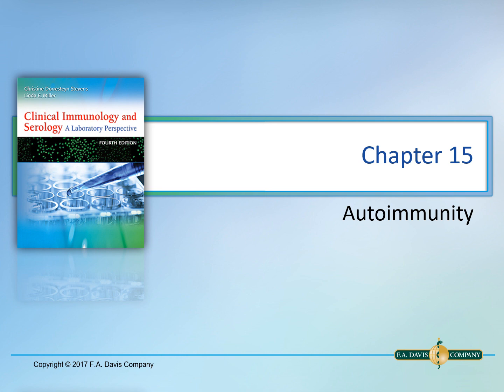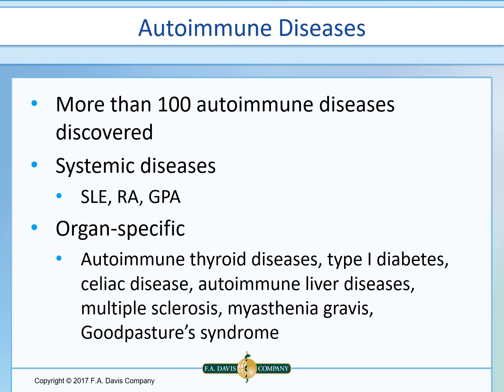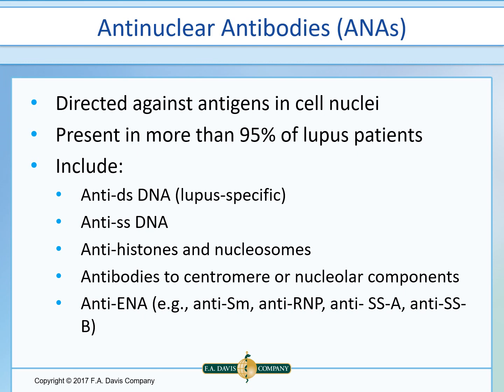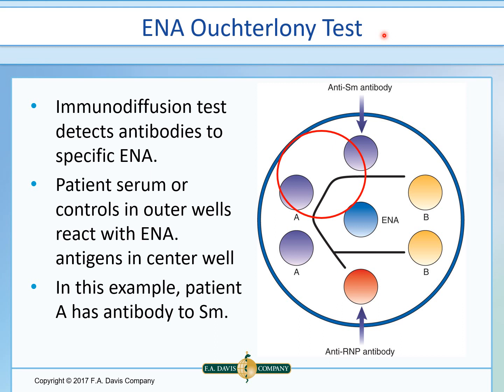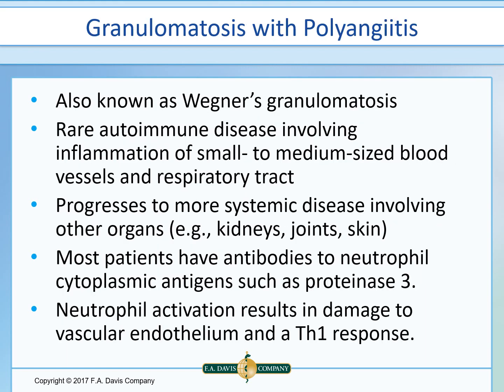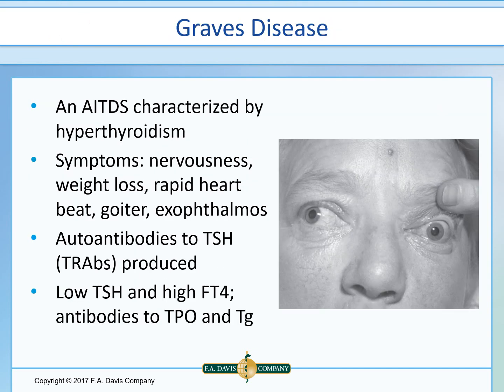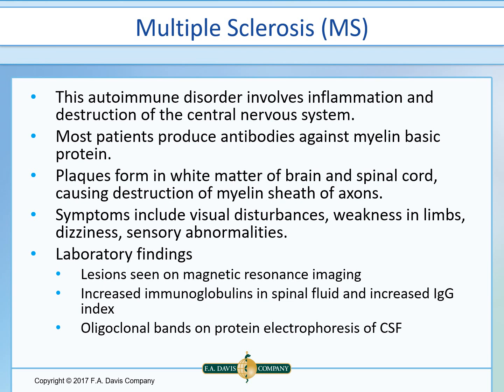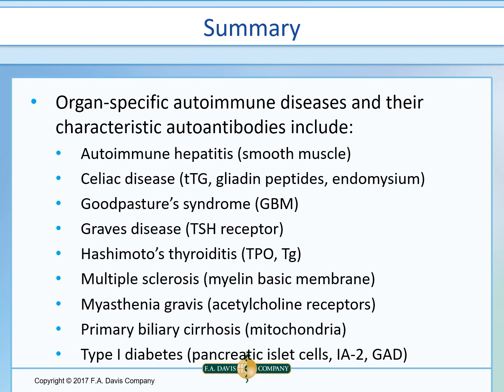Immunology Chapter 15: Autoimmunity